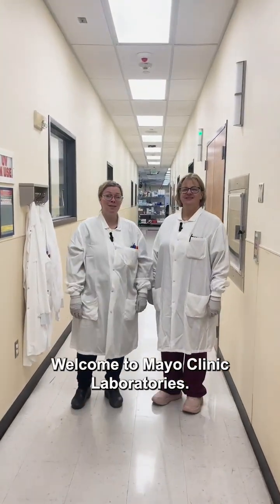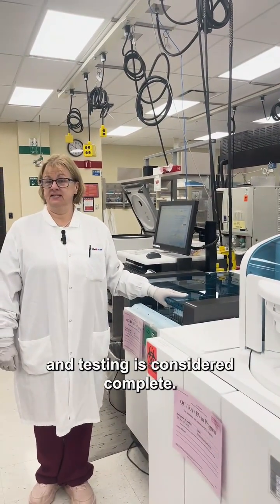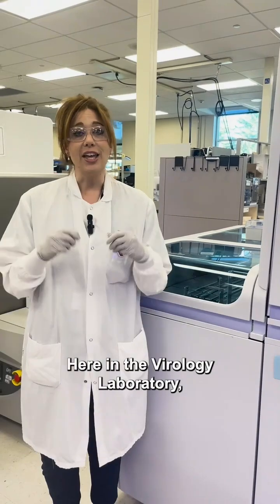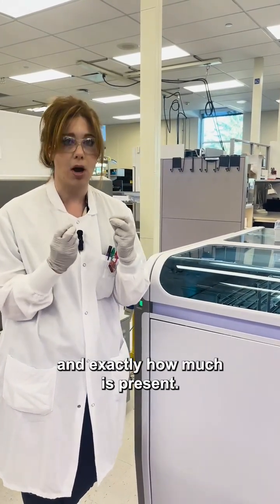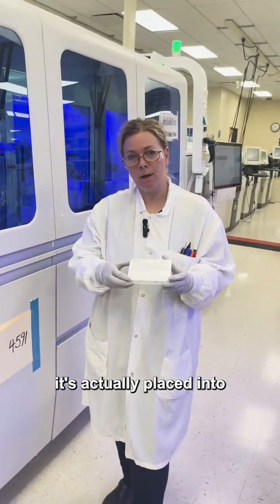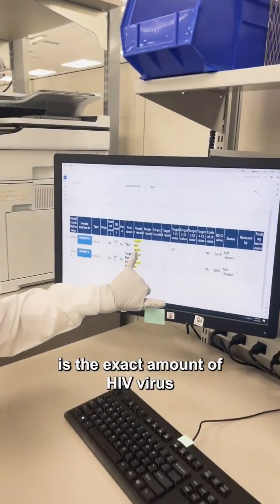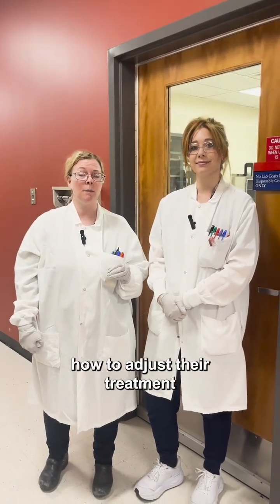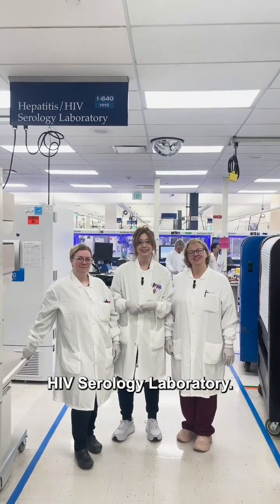How is HIV testing done? Tour the Virology and Serology labs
The serology and virology lab teams play a critical role in HIV diagnosis. Using their expertise, they carefully analyze samples to detect the virus early and accurately.⁠
From antigen-antibody tests that identify viral proteins and immune responses, to antibody tests and nucleic acid tests (NATs) that detect the virus itself, these specialists ensure every result guides safe, timely care.⁠
Their work helps providers confirm diagnoses, plan follow-up testing, and support patients through treatment decisions — turning complex science into meaningful, life-changing care